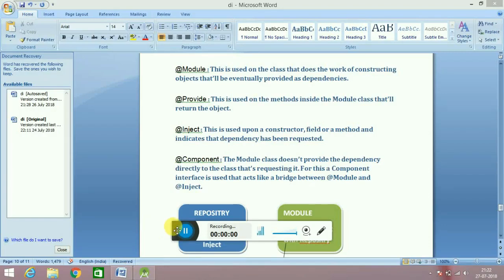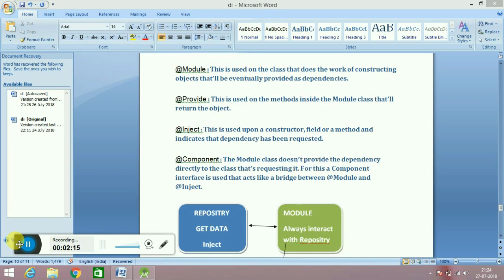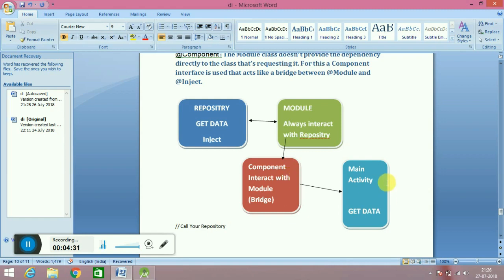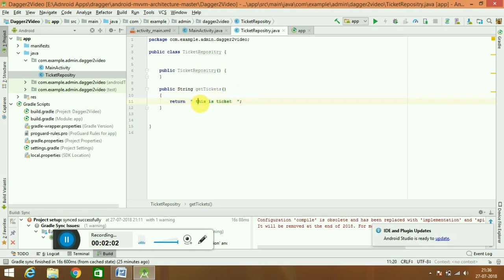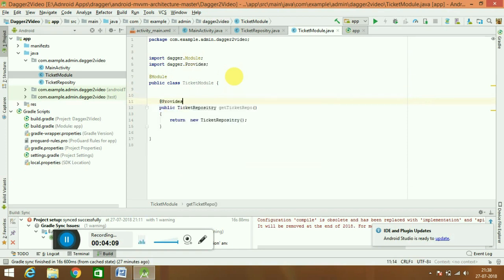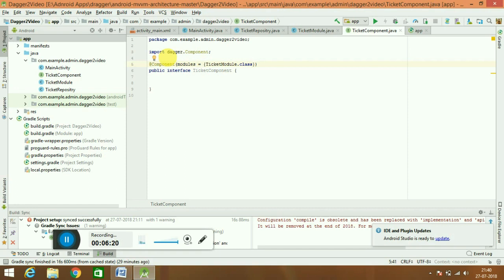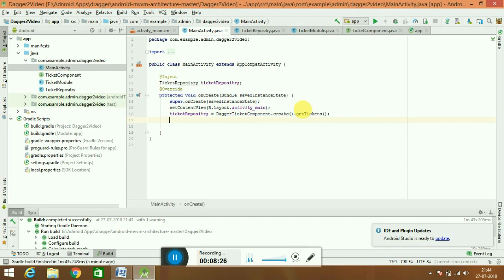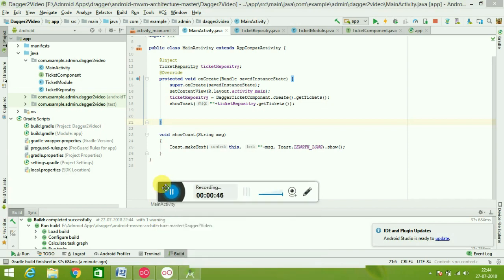Dagger2 Part2 Video Series .. (Second Tutorial )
This is the second video in dagger series how we can implement dagger 2.16 small example of dagger and how to use basic annotations that is the part of video .. first part be